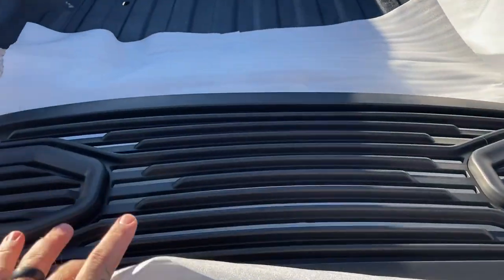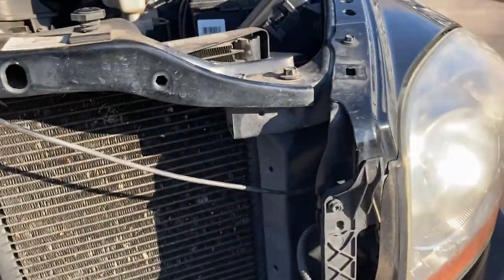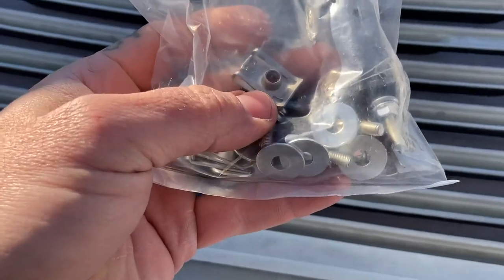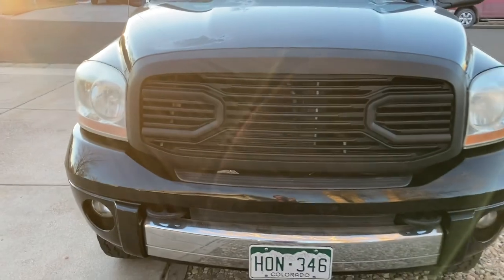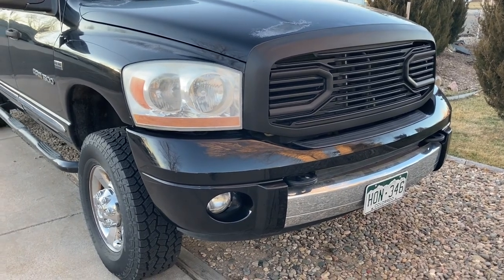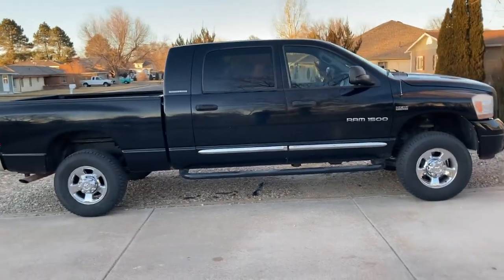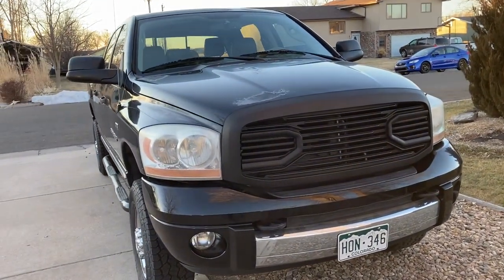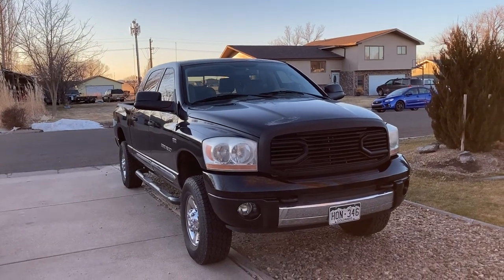eBay/amazon Dodge Ram grille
4th gen look a like grille in 3rd gen Dodge Ram mega cab

Link to grill below 👇🏼👇🏼👇🏼